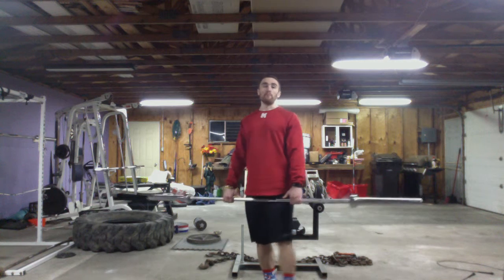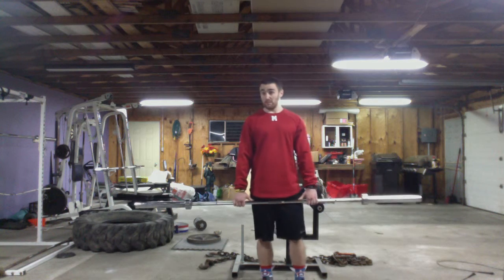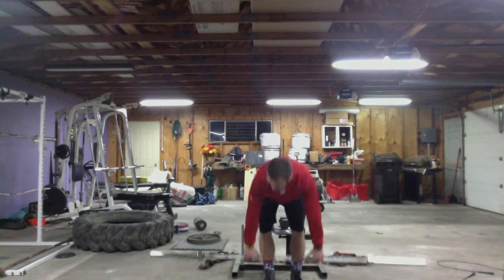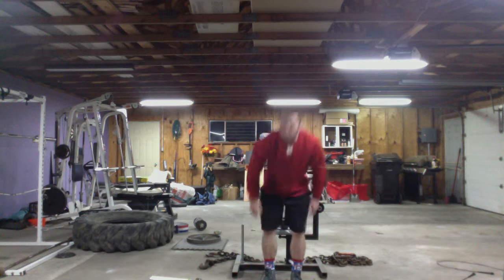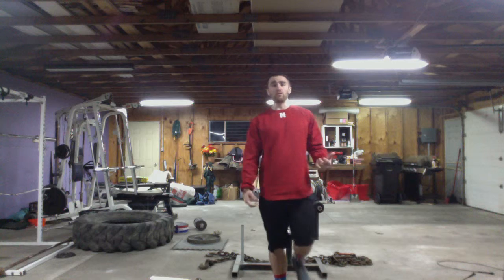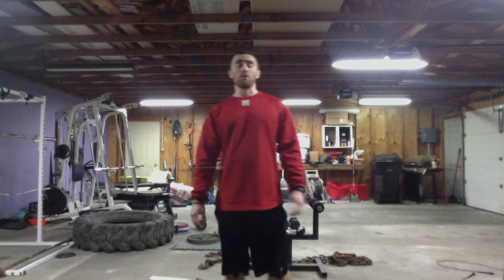RDL (Barbell / Dumbbell) - PT x PT